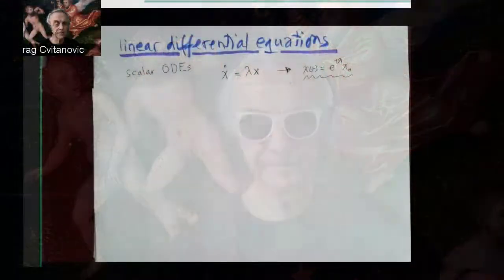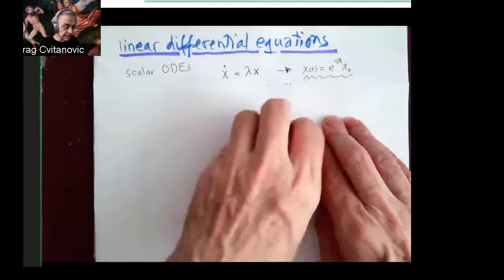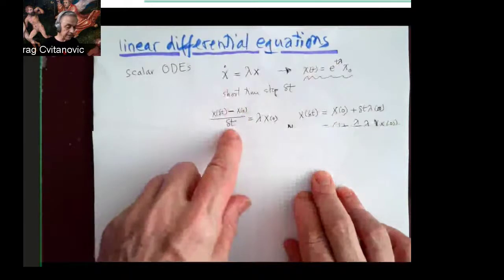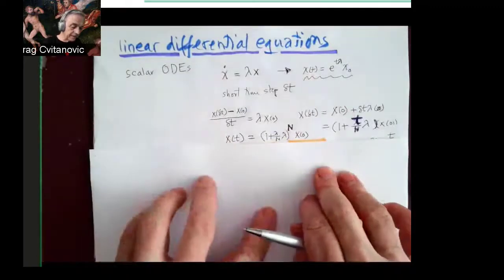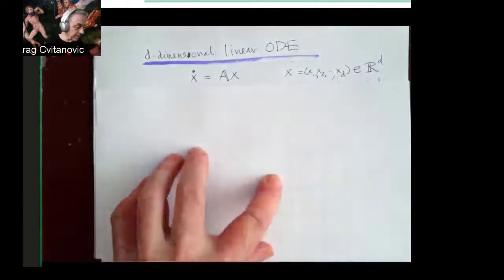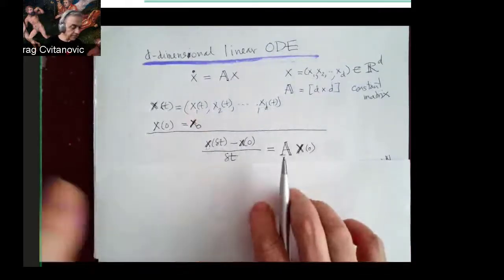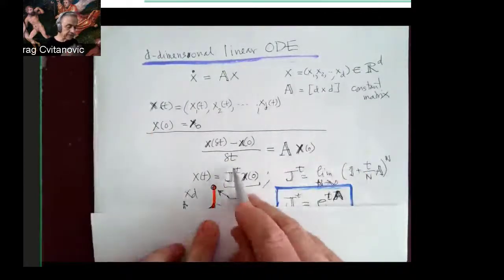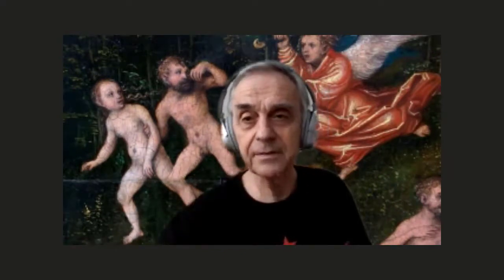Lecture 1.7 Linear differential equations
Predrag Cvitanović
ChaosBook.org/~predrag/courses/PHYS-6124-20

linODEs.mp4